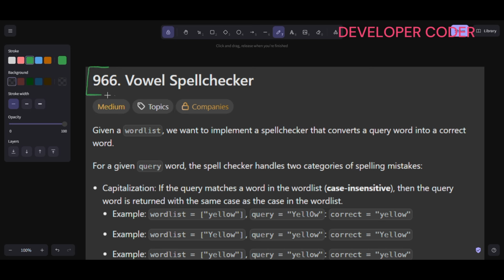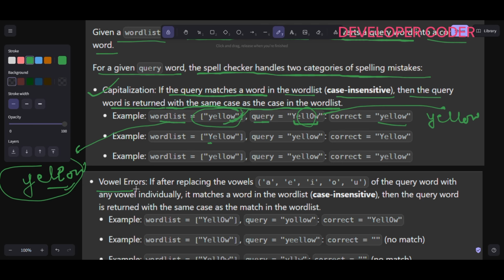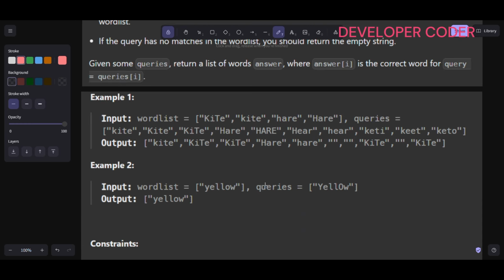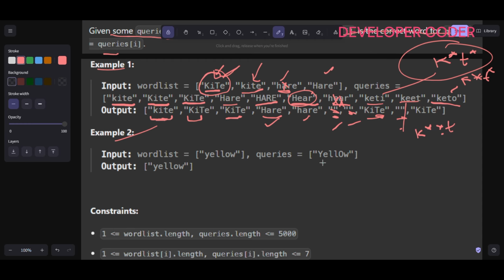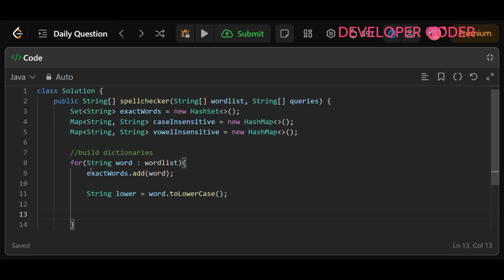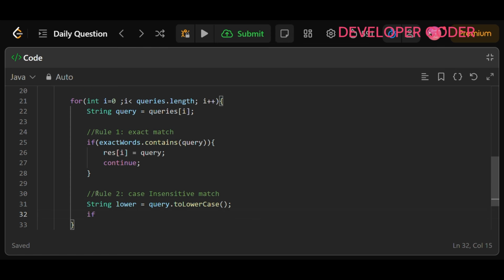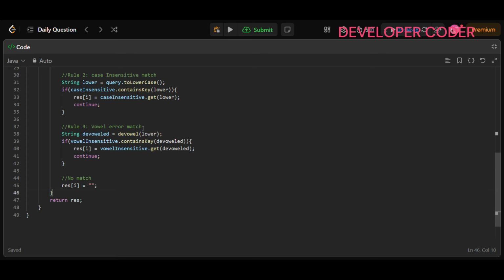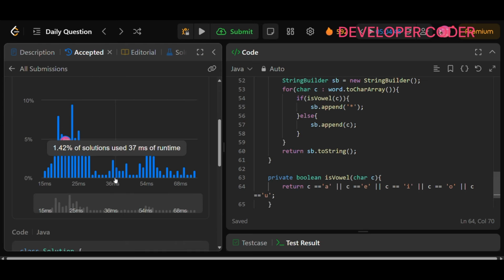Vowel Spellchecker| LeetCode 966 | Java Code | Developer Coder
🚀 Welcome to Developer Coder! In this video, we dive deep into solving the Vowel Spellchecker problem from LeetCode 966 using Java. Learn an optimized approach to handle exact match, case-insensitive match, and vowel-error match scenarios efficiently.

💡 Enhance your coding skills and problem-solving abilities with clear explanations, step-by-step logic, and practical Java implementations.

✅ Perfect for LeetCode enthusiasts, Java developers, and anyone preparing for coding interviews at top tech companies.

LeetCode Vowel Spellchecker
Vowel Spellchecker Java
Vowel Spellchecker Coding
Java String Problem
LeetCode String Problem
Vowel Spellchecker Algorithm
LeetCode Java Problem
Java Coding Interview
LeetCode String Manipulation
HashMap Java LeetCode
HashSet Java LeetCode
LeetCode Vowel Problem
Java Interview Problem
LeetCode Coding Practice
Vowel Spellchecker LeetCode
Vowel Spellchecker Example
LeetCode Coding Question
Java LeetCode Tutorial
LeetCode HashMap Problem
LeetCode HashSet Problem
Vowel Problem Java
LeetCode Algorithm Practice
LeetCode 966 Challenge
Java String Manipulation Problem
LeetCode 966 Java Tutorial
Java Coding Exercise
LeetCode String Challenge
Vowel Spellchecker Interview
LeetCode 966 Coding Problem
Java Coding Skills
LeetCode Problem Solving
Java Algorithm Problem
LeetCode HashMap Tutorial
LeetCode HashSet Tutorial
Java Coding Example
LeetCode Coding Exercise
String Manipulation LeetCode
Java String Challenge
LeetCode Vowel Coding
LeetCode Algorithm Java
LeetCode Practice Problem
Java Programming Challenge
LeetCode Technical Interview
LeetCode Problem Java
Vowel Spellchecker Java Coding
LeetCode Coding Tips
LeetCode 966 Exercise
Vowel Spellchecker Solution
Java LeetCode Example
LeetCode Practice Java
LeetCode Coding Tutorial
Java Coding Practice
LeetCode String Solution
LeetCode HashMap Exercise
LeetCode HashSet Exercise
Java Interview Coding
LeetCode Algorithm Exercise
LeetCode Java Practice
LeetCode Vowel Spellchecker Exercise
Java Technical Interview
LeetCode Coding Skills
LeetCode Algorithm Example
Vowel Spellchecker Coding Exercise
LeetCode String Java
Java LeetCode Coding
Vowel Spellchecker Problem
Java Algorithm Exercise
LeetCode Java Exercise
LeetCode Coding Challenge
Java HashMap Problem
Java HashSet Problem
LeetCode Vowel Spellchecker Tutorial
Java LeetCode Solution
LeetCode Algorithm Problem
Vowel Spellchecker LeetCode Java
LeetCode 966 Coding Example
Java Coding Question
LeetCode 966 Problem
LeetCode Technical Coding
LeetCode String Algorithm
Java Coding Tutorial
LeetCode Java Coding Tutorial
Vowel Spellchecker LeetCode Exercise
Java Coding Problem Solving
LeetCode Challenge Java
LeetCode 966 HashMap